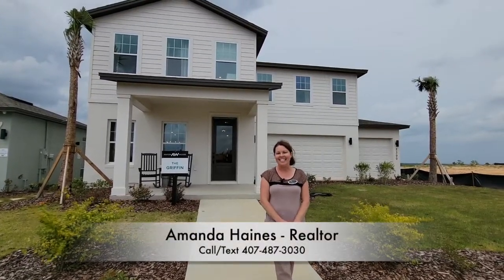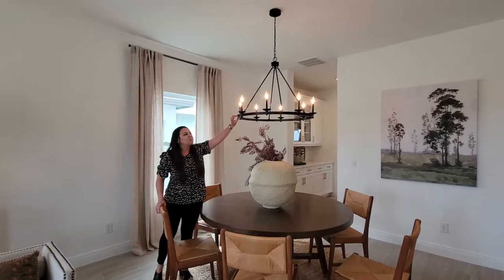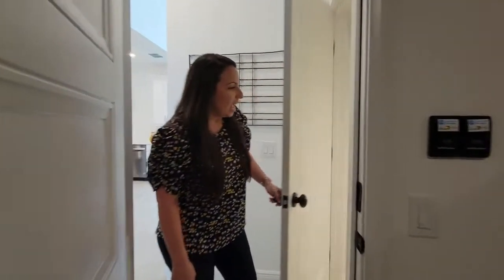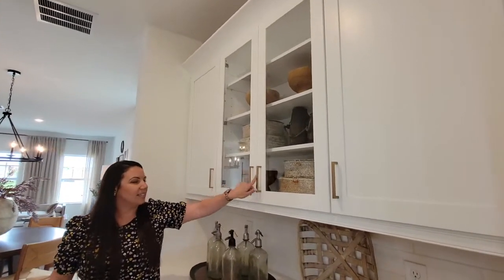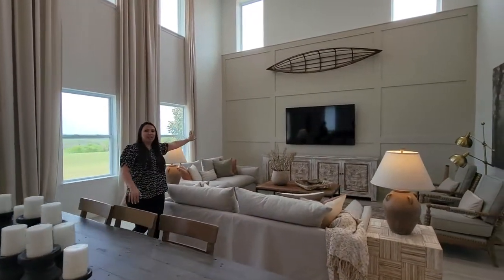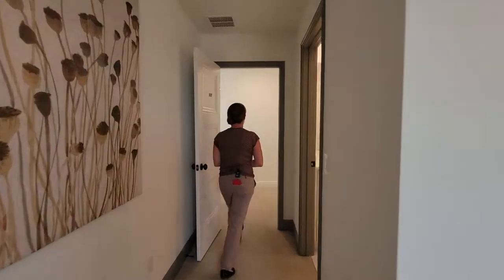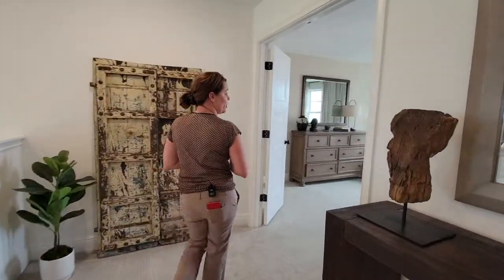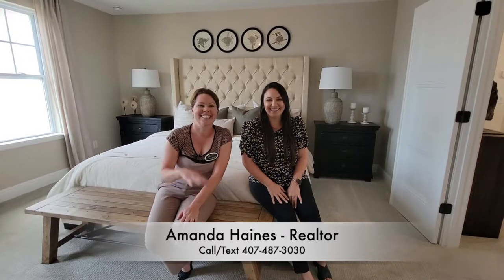New Homes Minneola I Ashton Woods Homes, Villages at Minneola Hills I Griffin Model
4-6 Bedrooms
3-4.5 Bathrooms
3,177–3,631 Sq Ft
2-3 Car Garage

Just off the shores of Lake Apopka rests Hills of Minneola, a community surrounded by nature, yet close to daily conveniences. Located in Lake County, Hills of Minneola by Ashton Woods is part of an expansive, 15-acre, master-planned community. After a productive workday in Orlando, enjoy a quick commute home before treating your family to dinner and a show in Winter Garden. On Saturday, take the kids to Lake Louisa State Park for an outdoor adventure and cool off later that afternoon in the community pool. Take a picnic to the 60-acre open greenspace on Sunday and watch the sun set across the lake before walking the few steps home to your beautifully designed home by Ashton Woods.